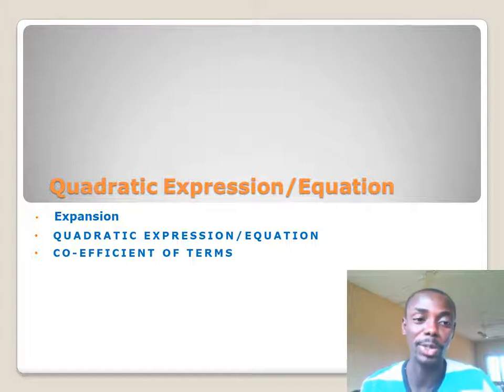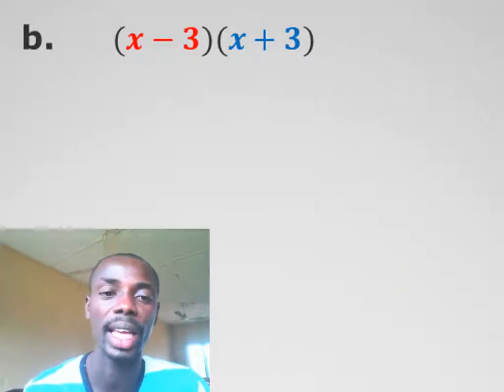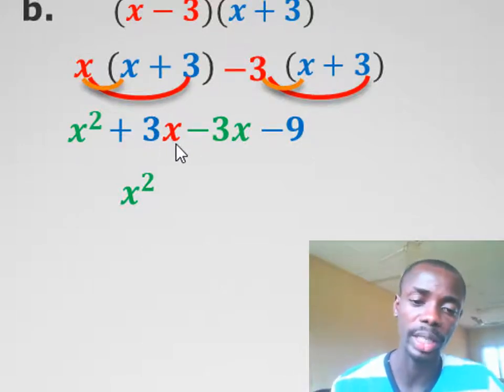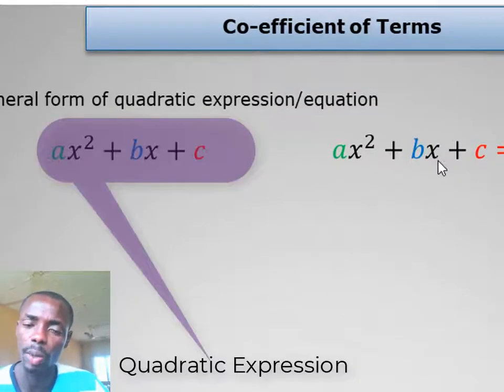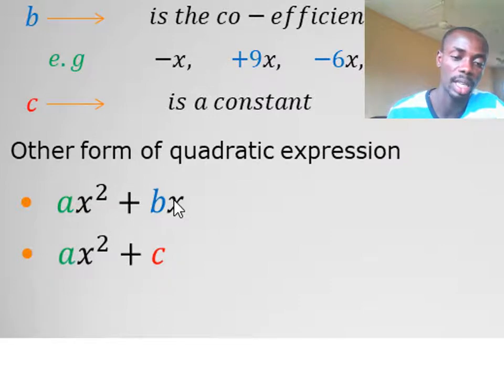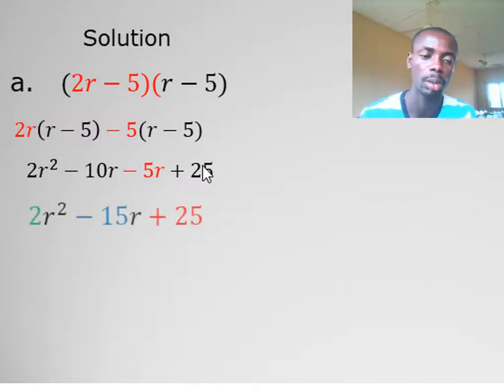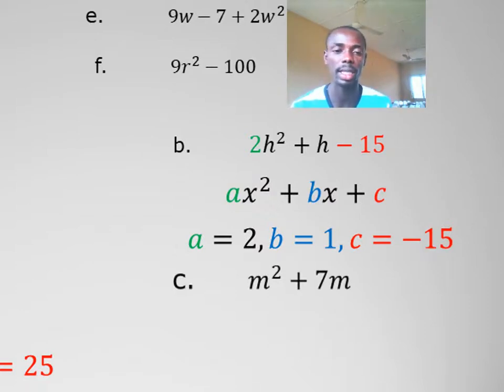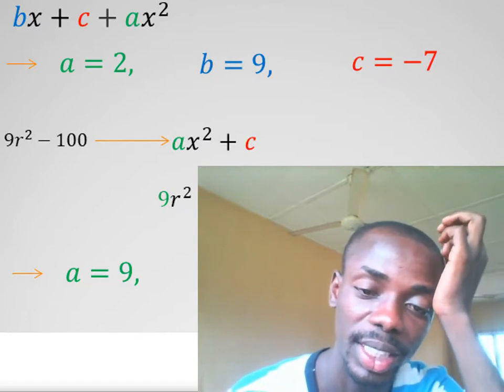expansion General quadratic formulae co-efficient of terms.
Quadratic expression,
Quadratic equation
Quadratic Formulae
Co-efficient of terms.
Co-efficient of quadratic terms.
Quadratic equation and expression are very similar only for the inclusion of equality sign in the equation but absent in the expression.
This video covers all you may need to understand in quadratic equation or expression from the scratch. starting from expansion of two factors, the general formula for writing quadratic expression or equation, other forms of writing quadratic equation, writing out the co-efficient of terms, (i.e what the value of a, b and c is in an expression or equation).
In subsequent videos we move on to factorization of quadratic expression/equation.